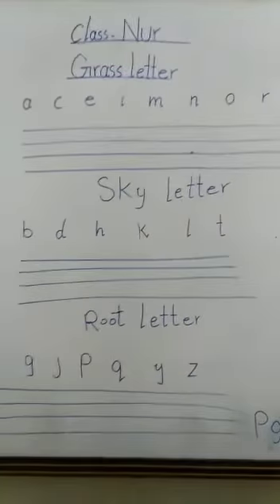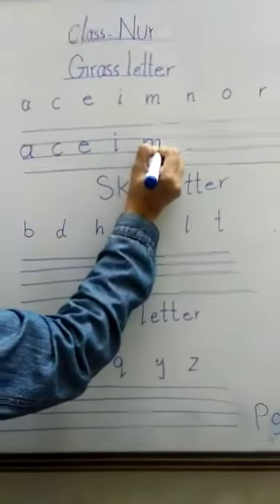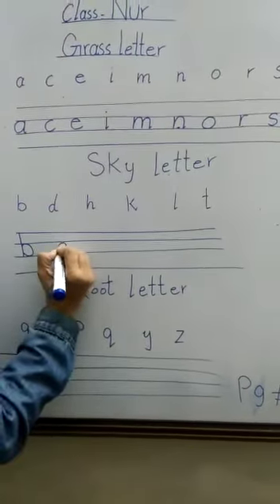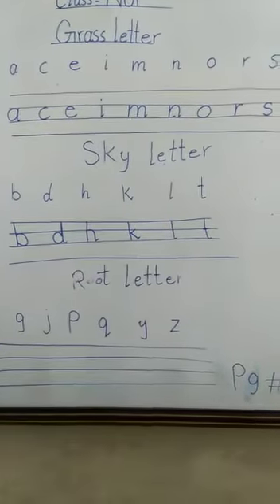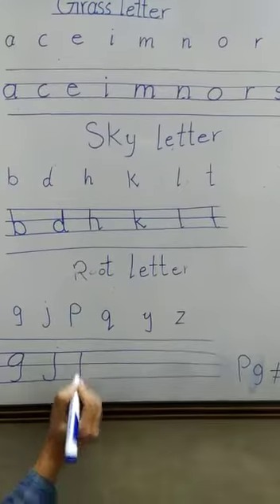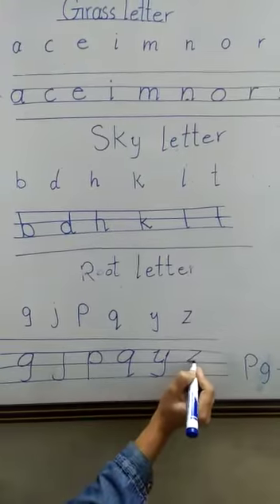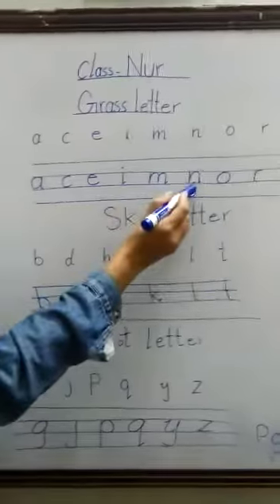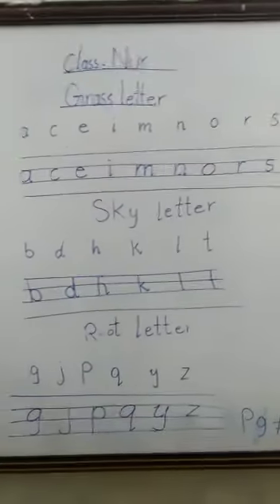December 13, 2020